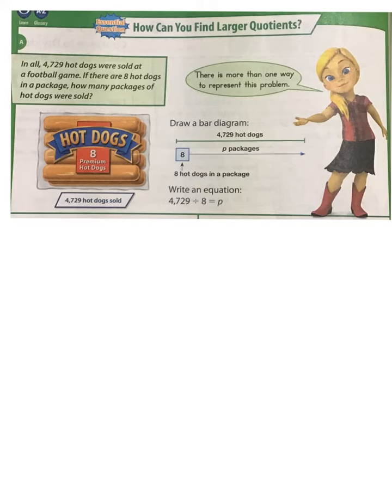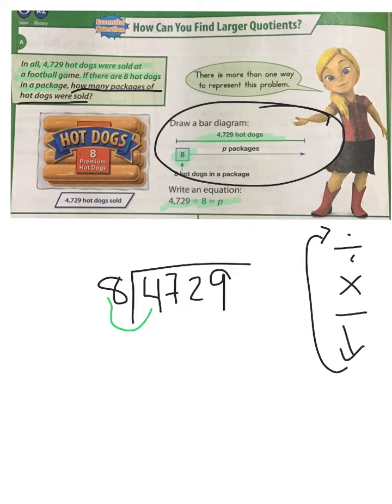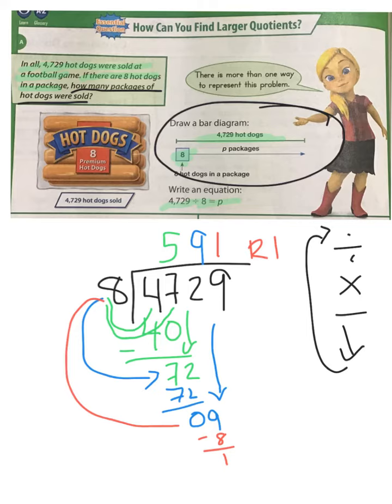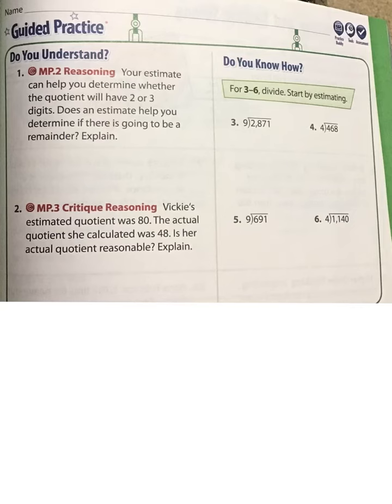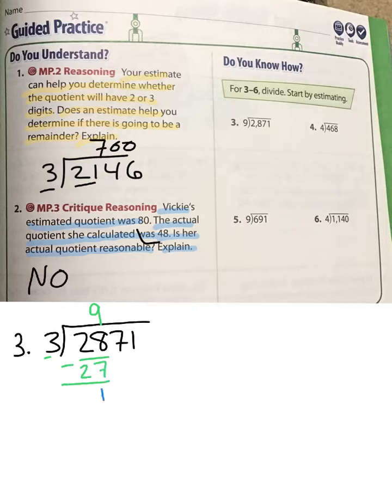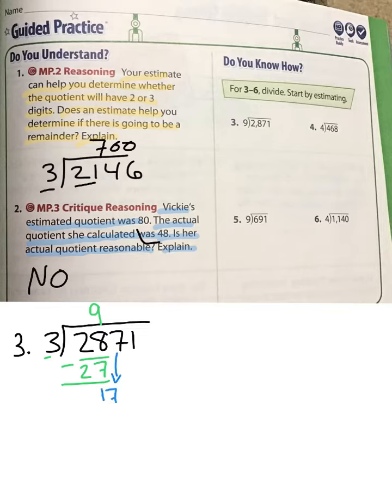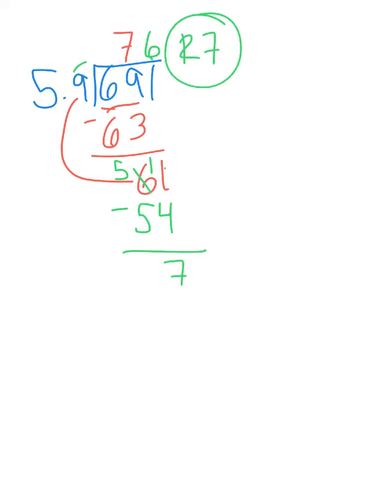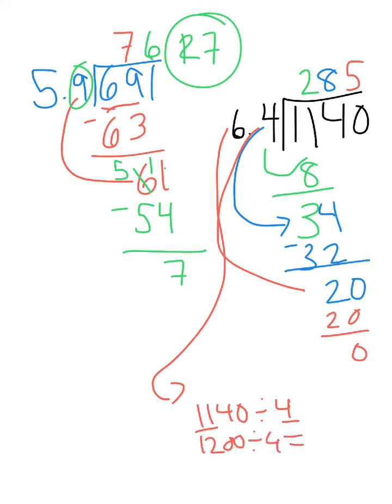5.9 Long Division